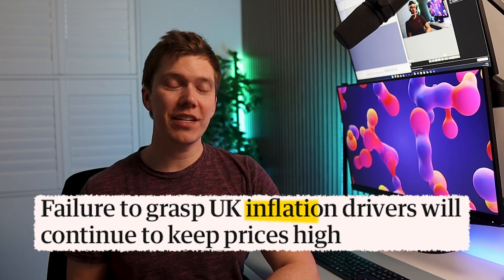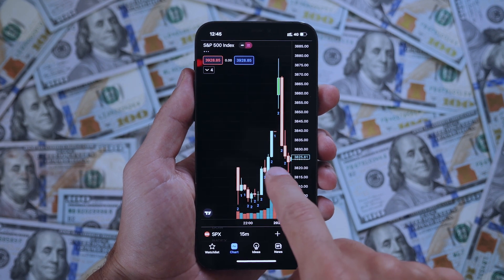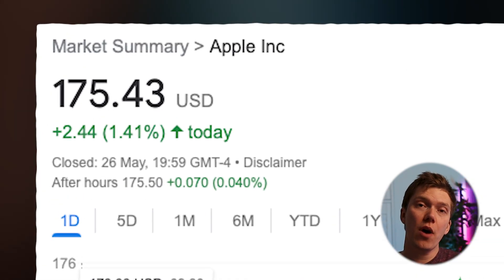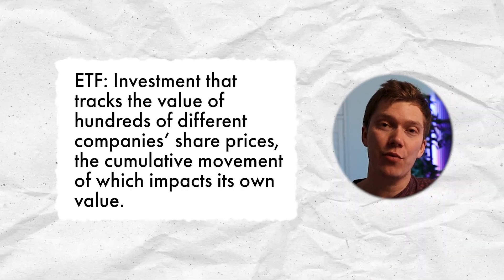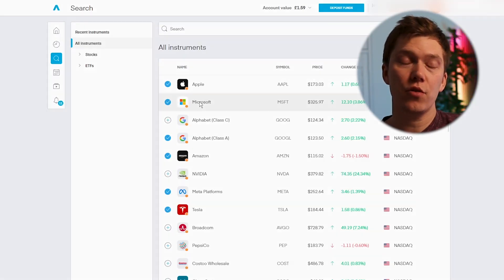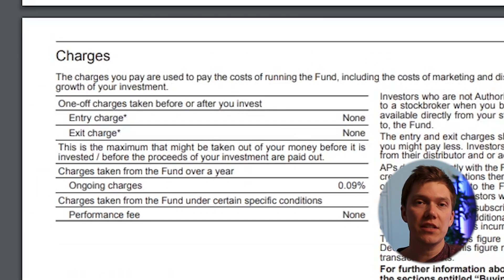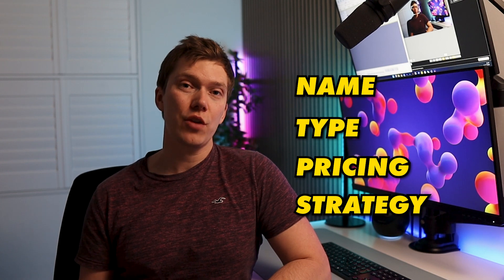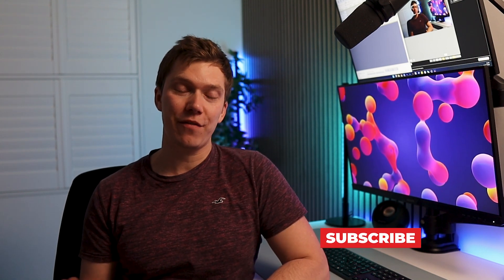How To Invest Your First £100 | Step-By-Step Investing Guide For Beginners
With high levels of inflation making more and more items incredibly expensive in the UK, and the cost of living crisis not looking like it’s going to get better any time soon, it’s more important than ever to grow any savings that you have through investing! Whilst that might sound like something that's difficult and 'out of reach', as somebody that has a lot of experience in this field, I'm telling you that it doesn't need to be.

In this video I'll be giving you the low down on how to invest your first £100, providing a step-by-step demonstration of what to do, which will also include 3 recommendations of mine for you to consider investing in. After you've watched it, I’m hoping you’ll see just how easy investing can be, which will encourage you to continue doing it on a monthly basis, giving you the benefit of the power of compounding and allowing you to grow your savings much more quickly than if they were just sat in a low paying bank account!